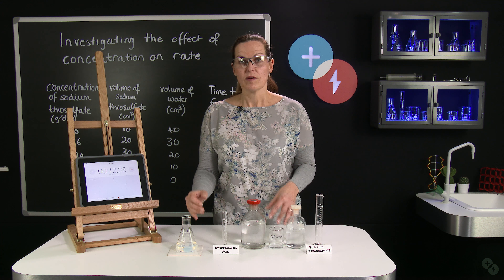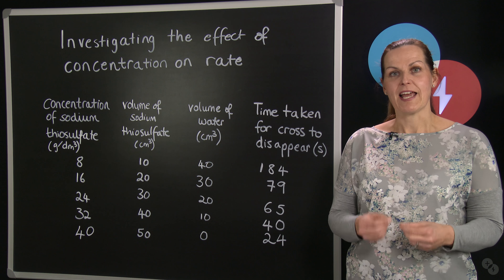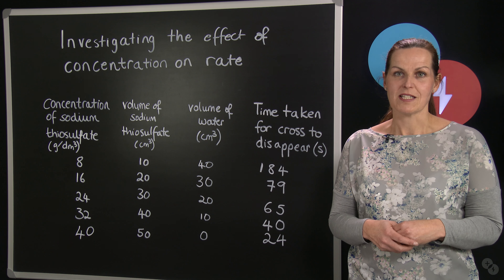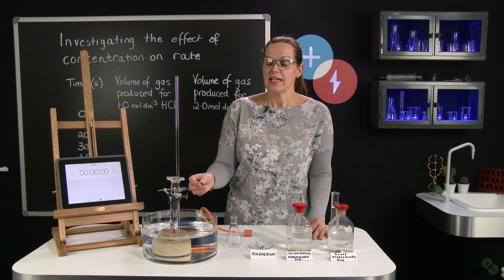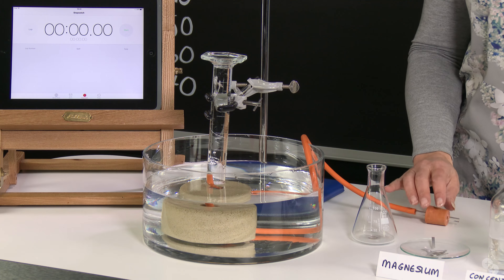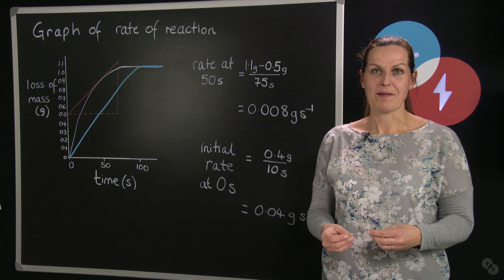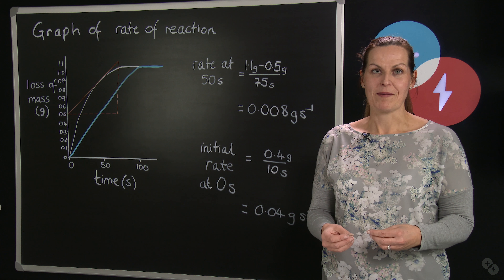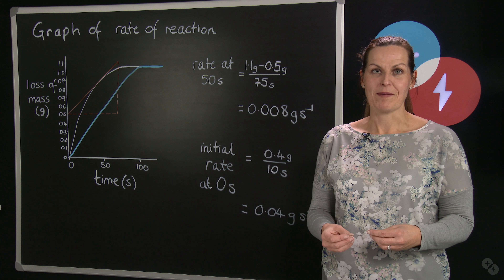Rate of Reaction - Positive Charge GCSE Chemistry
In this episode on Rate of Reaction, Julie discusses the following content:

- Investigate rate of reaction.
- Calculate rate of reaction and look at investigations that can determine rate of reaction.
- Investigate the factors that can affect the rate of reaction.
- Understand collision theory and the link between surface area and rate of reaction.